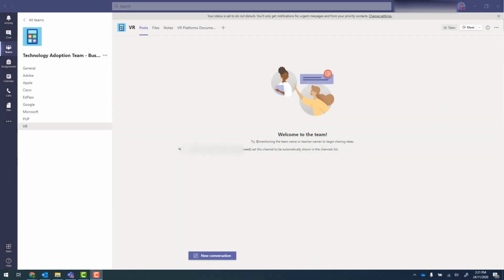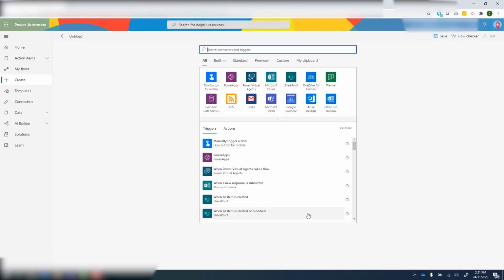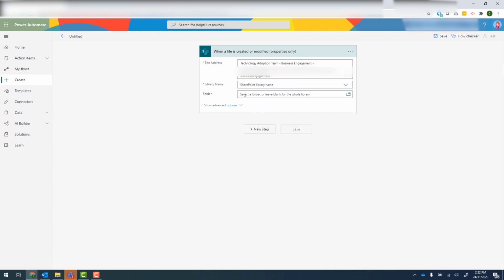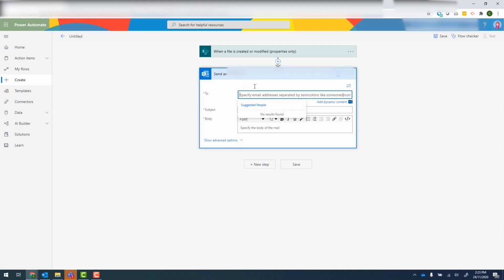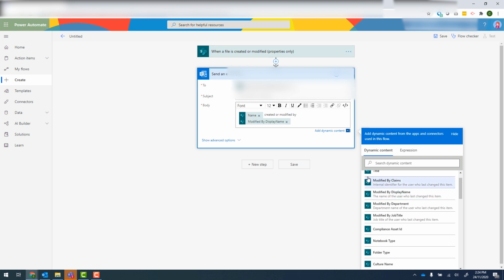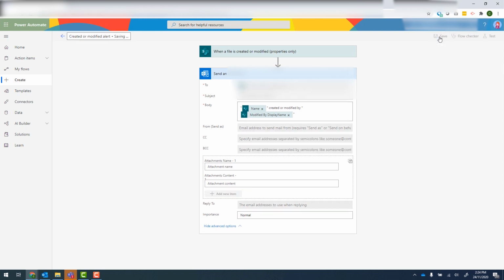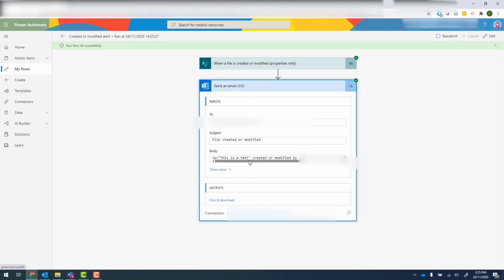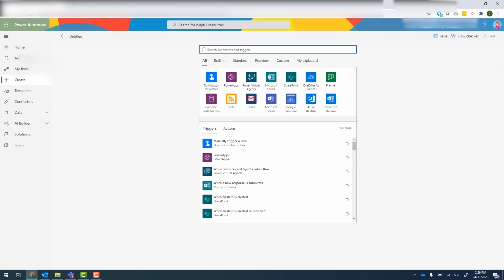Teams - How to set email alerts for files